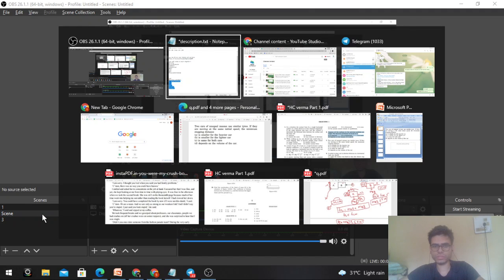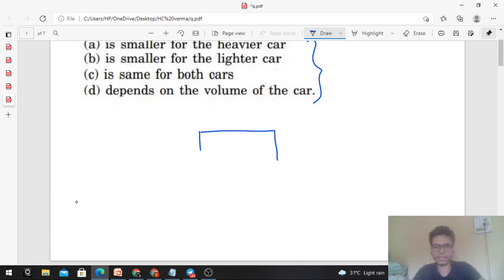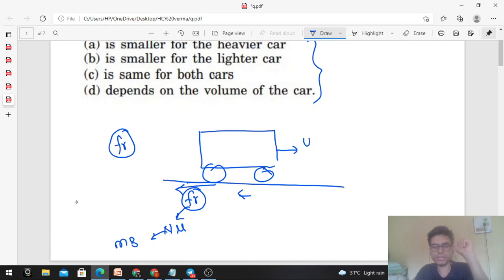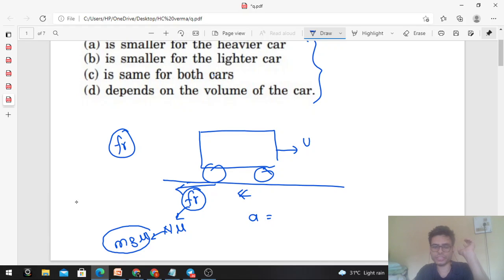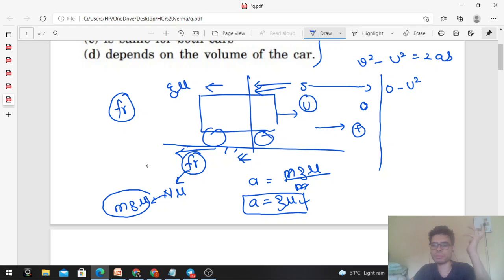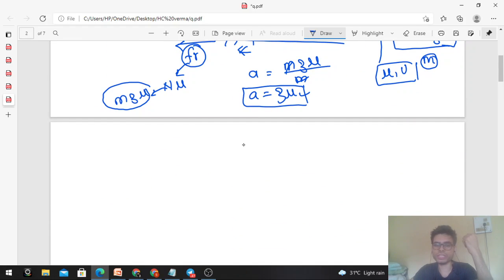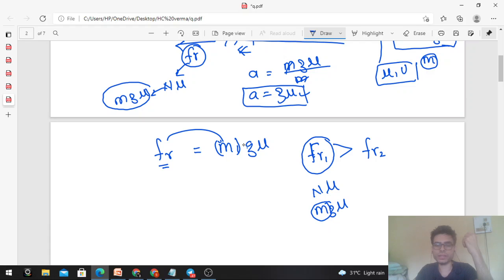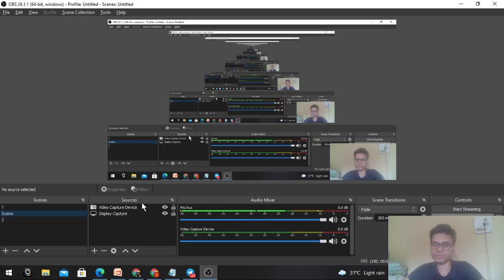Two cars of unequal masses use similar tyres. If they are moving at the same initial speed, the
Two cars of unequal masses use similar tyres. If they
are moving at the same initial speed, the minimum
stopping distance
(a) is smaller for the heavier car
(b) is smaller for the lighter car
(d) depends on the volume of the car.